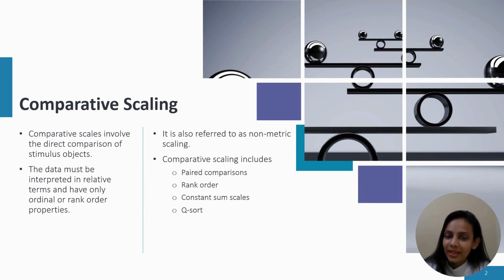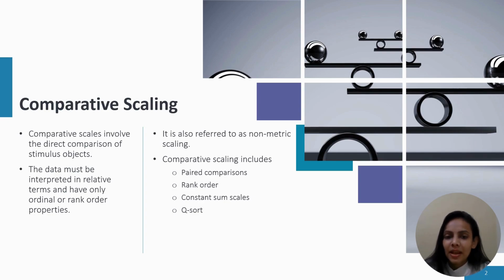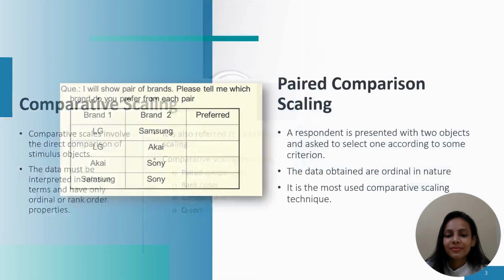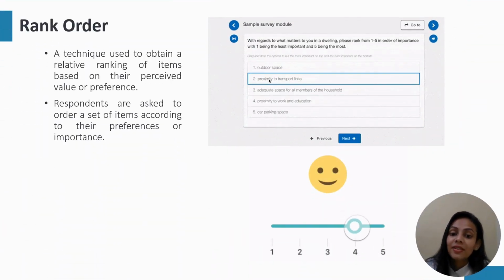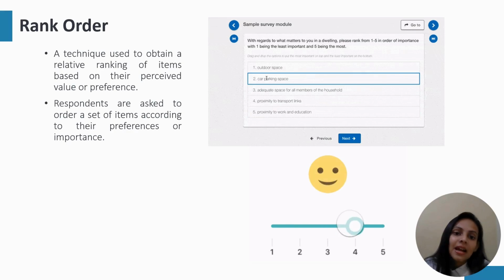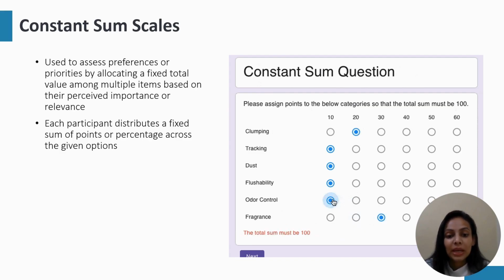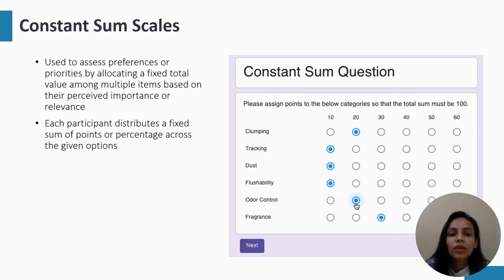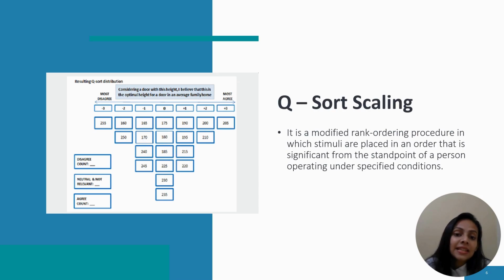Comparative Scales Unveiled: Mastering Affective Domain Measurement 📊🔍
Delve into the intricacies of emotional measurement with our latest video, "Comparative Scales Unveiled: Mastering Affective Domain Measurement." 📊🔍 In this insightful guide, we focus on scaling techniques tailored for understanding and quantifying the vast landscape of human emotions. Comparative scales, take center stage as we explore their nuances and applications. Whether you're a researcher, educator, or simply fascinated by the world of emotions, this video equips you with essential knowledge to navigate the diverse spectrum of feelings. 🚀